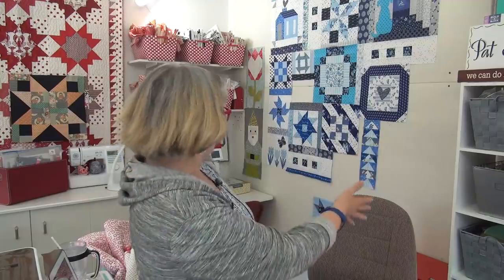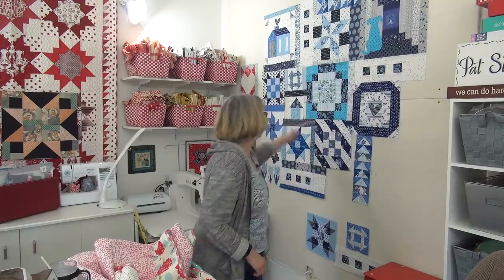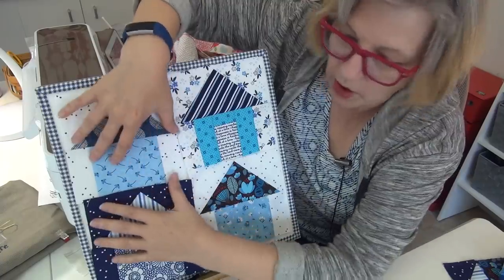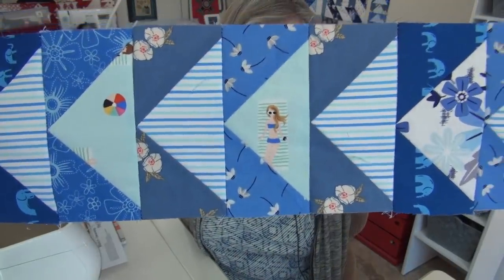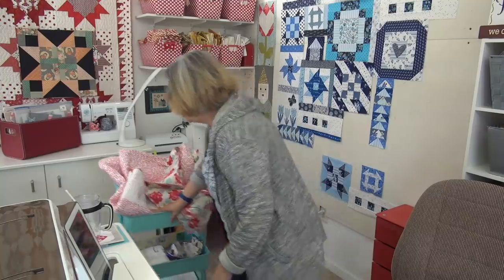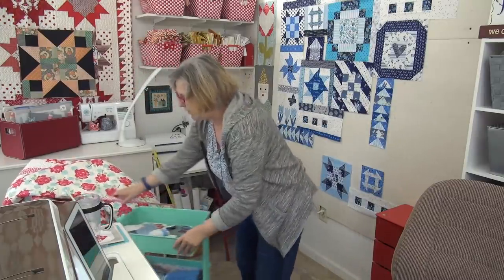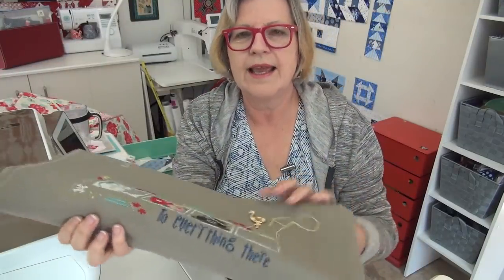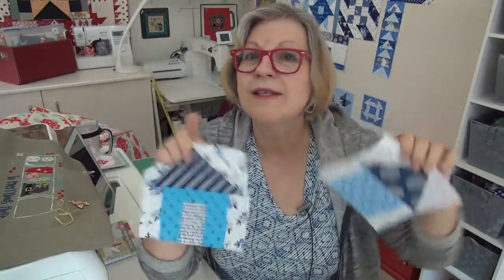Where is your favorite spot to put your feet up?